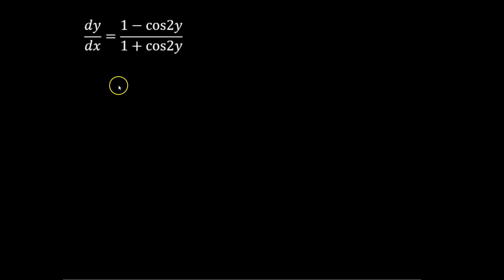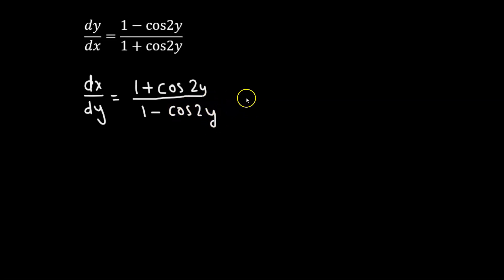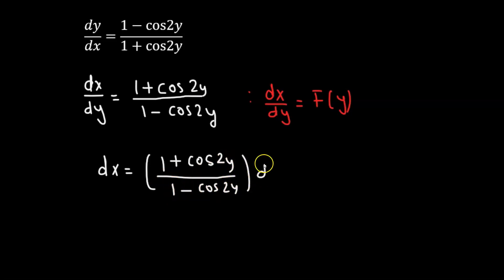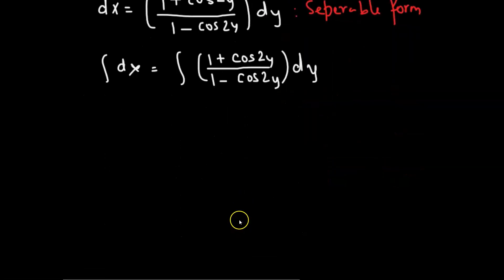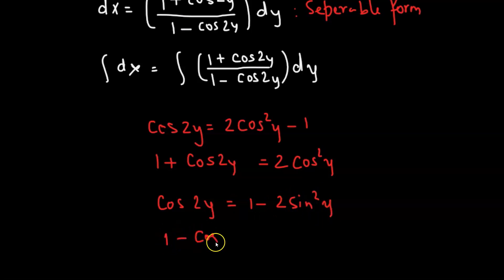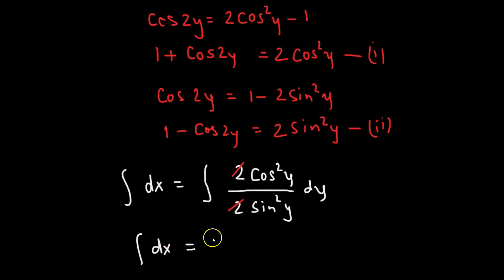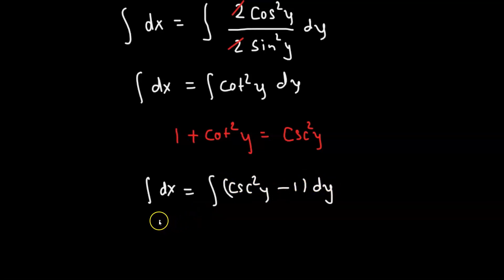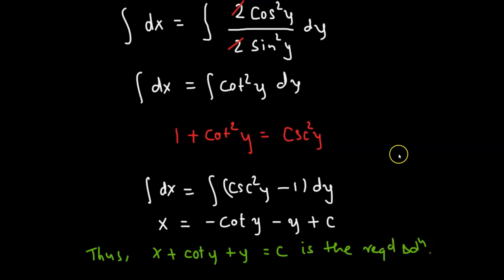9.3 - Differential Equations | Method of Variable Separation - TYPE II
9.3 - Differential Equations | Method of Variable Separation - TYPE II

n this problem walk-through video, we'll be looking at a first-order linear differential equation and solving it using the variable separation approach. To begin, we'll write dx and dy as differential equations to isolate the variable y on the right side. The solution to the differential equation will then be determined using some integration techniques.

About